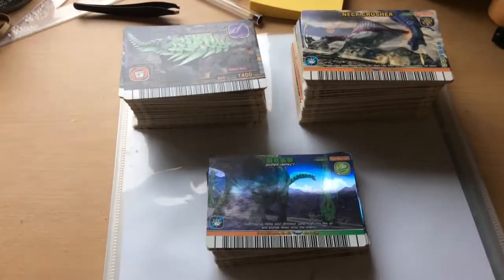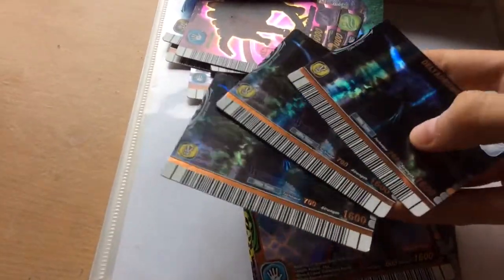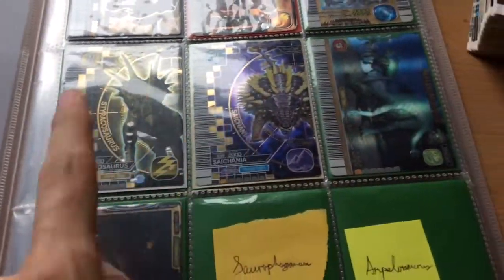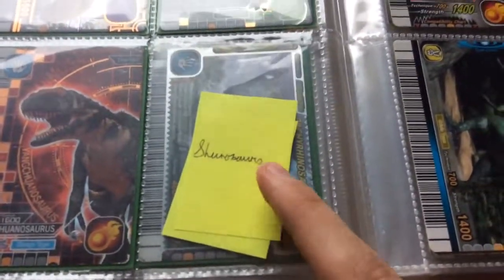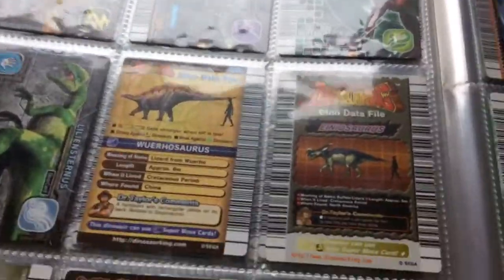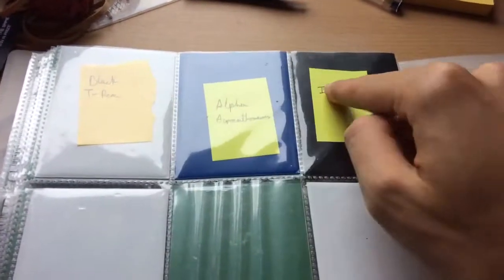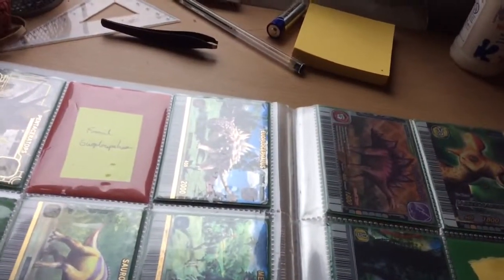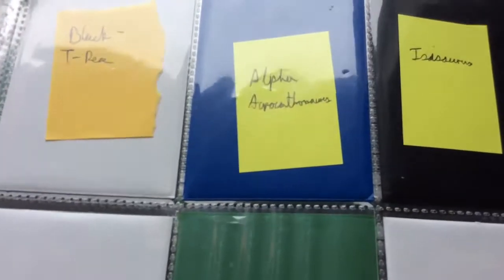My Dinosaur King Arcade cards Trades and wants.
This video I will be showing you my cards I'm willing to trade plus my wants. Just to clarify these are the cards I'm looking for the most:

Saurophaganax /                    Death Grind
Ampelosaurus    /                                      Magma Blaster
Fossil Euoplocephalus /                           Volcano Burst
Fossil Saurolophus         /                         Aqua Vortex
Jobaria                               /                       Quake Saber
Anchiceratops                    /                      Crystal Crusher
Tarchia                                  /                     Egg Attack
Charanosaurus                      /                   Ninja Attack
Majungasaurus                       /                 Mayfly (Kangerou)
                                                    /               Alpha Kentrosaurus
Rajasaurus                                  /             Alpha Chasmosaurus
Dicerasaurus                                /            Alpha Acrocanthosaurus
Siamotyrannus                              /          Black T-Rex
Isisaurus                                          /         Deinonychus